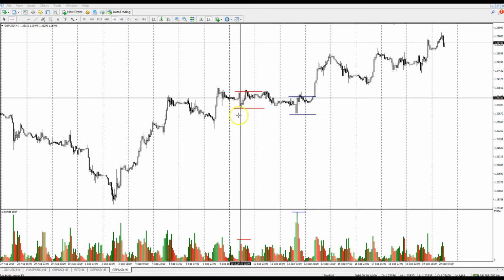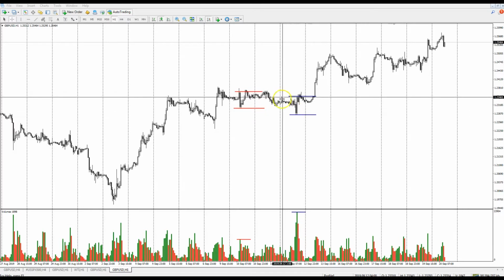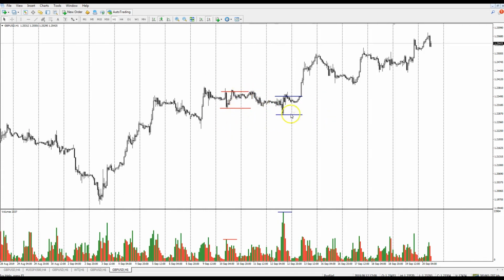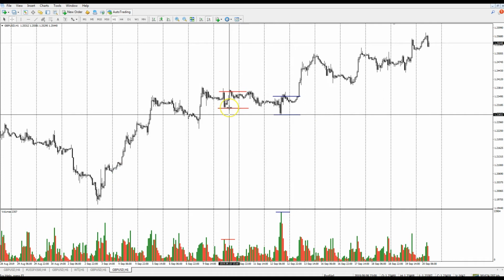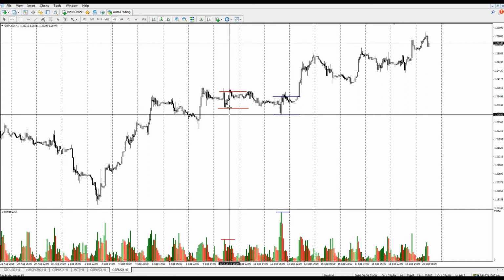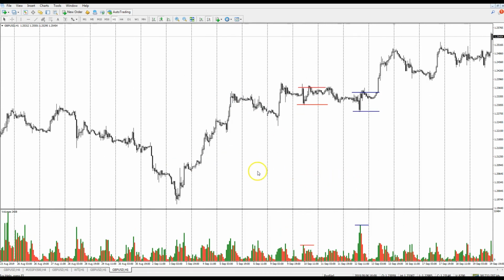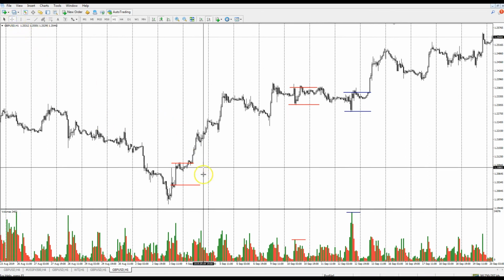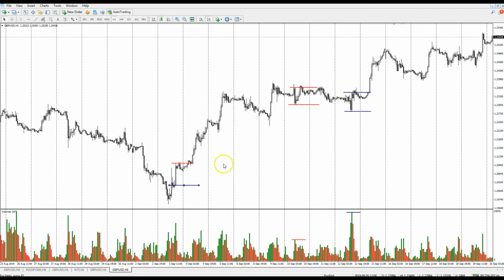Volume Price Analysis Forex Trading - Easiest Strategy!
In this Volume Price Analysis Forex Trading video I'll show you a simple trading technique when using volume price analysis it is the easiest trading strategy you will come across when using volume price analysis in Forex or any other asset you trade.

I have been a trader for over a decade and been making YouTube content for 5 years. Yes, I survived the trading business and I will show you how to survive the trading business and start building your own profitability.

Here is the free link to my Discord server where you can get my TPO chart for free for MT4. It is also available on Sierra charts, Windo Trader, Ninja Trader and CQG. Take my TPO course if you are new to the subject

You can also watch my course on Udemy, that extensively covers all aspects of Volume